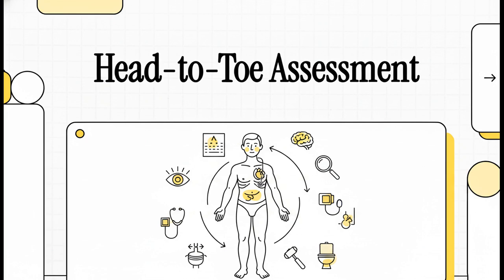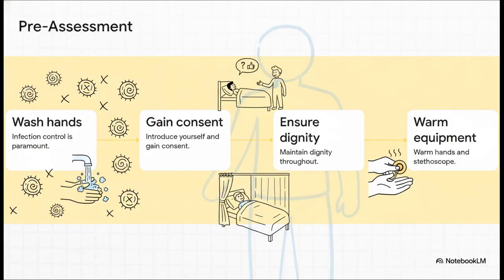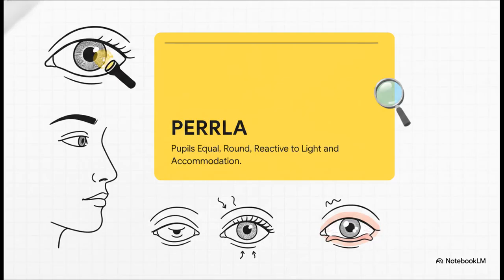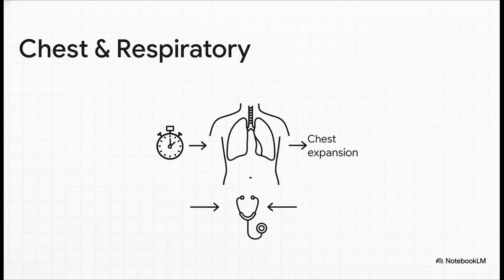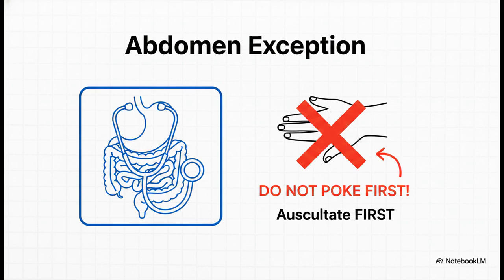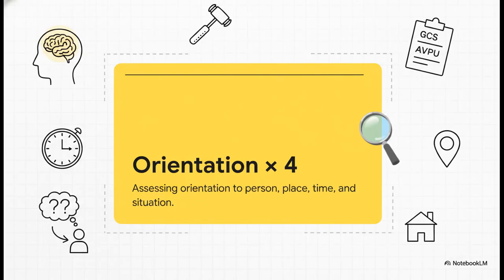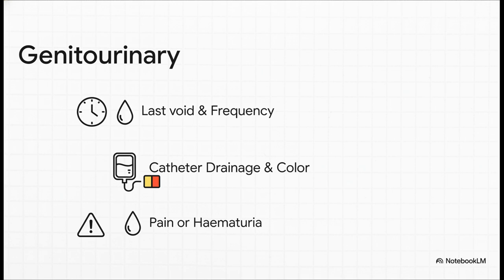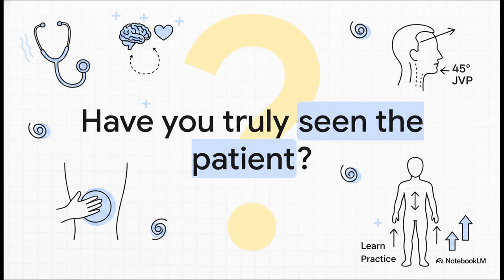Mastering the Head-to-Toe Assessment: The Nursing Student Guide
Master the cornerstone of nursing practice with this direct and comprehensive guide to the head-to-toe assessment.

This video provides a systematic walkthrough of the entire physical examination process, ensuring you never miss a critical detail during your clinical rounds.

Starting with essential Pre-assessment steps, such as hand hygiene, gaining patient consent, and ensuring privacy

This video covers:
Head, Face, & Neck: Assessing cranial nerves, PERRLA, lymph nodes, and thyroid function.

Chest & Respiratory: Identifying work of breathing, chest symmetry, and auscultating all lung fields.

Cardiovascular: Locating the apex beat, checking peripheral pulses, and assessing capillary refill.

Abdomen: Mastering the correct sequence for a thorough abdominal exam.

Musculoskeletal & Neurological: Evaluating muscle strength, gait, orientation (Person, Place, Time, Situation), and coordination.

Skin & Psychosocial: Monitoring for pressure injuries and assessing the patient's emotional coping, mood, and support systems.

Whether you are preparing for clinical rotations or a practical exam, this video equips you with the essential skills to assess your patients with confidence and precision.